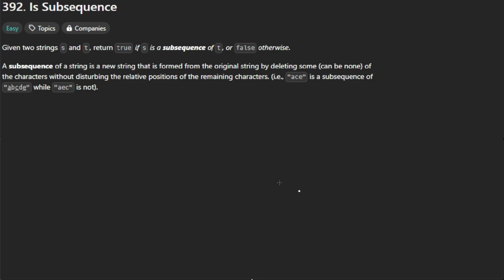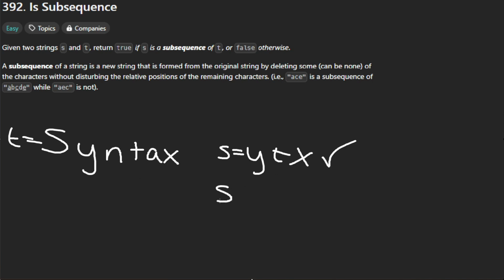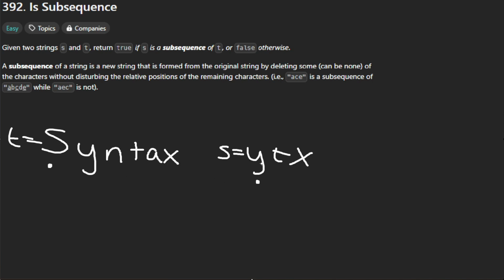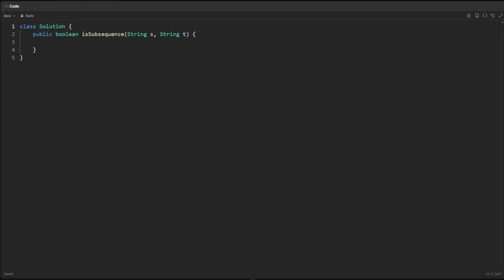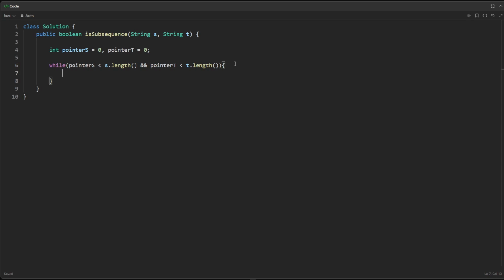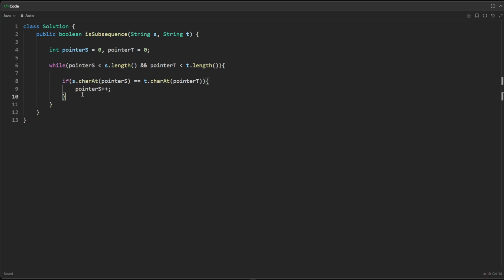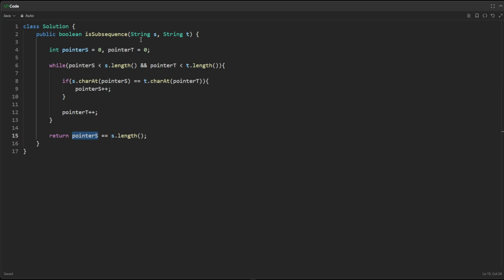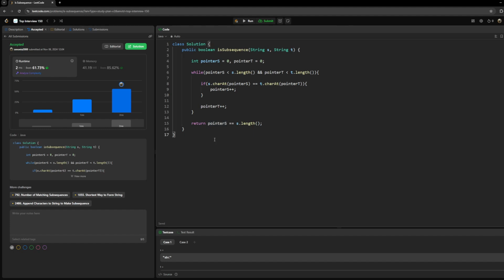LeetCode 125. Is Subsequence (Java)